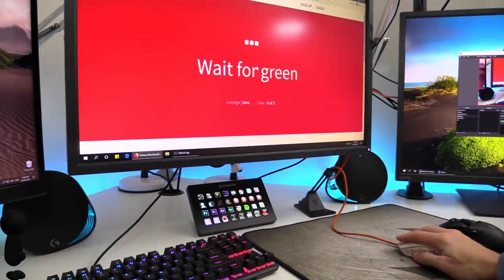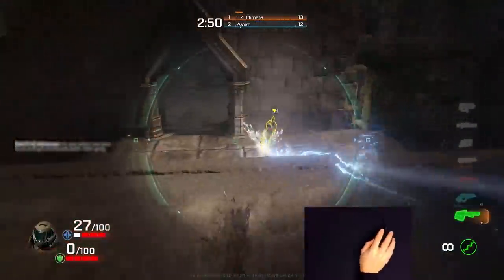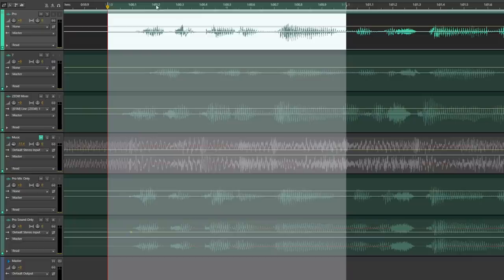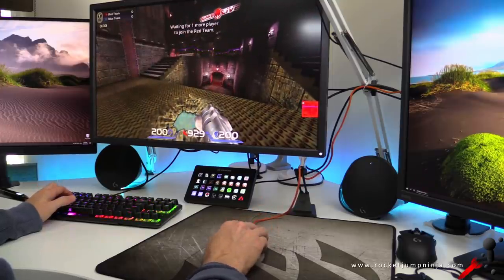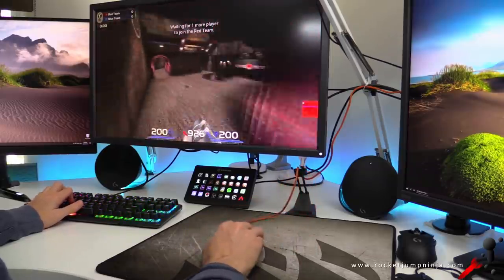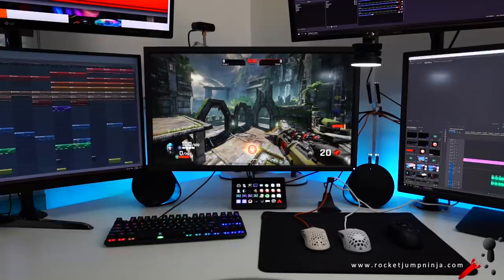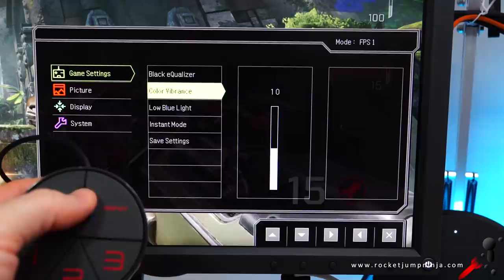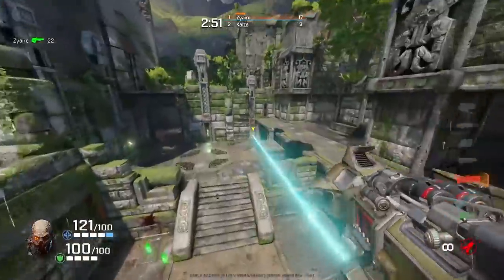Minimizing latency for gaming | BenQ Zowie XL2740 Review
Your monitor, system, mouse, ping and even your headphones are adding to your overall latency. These are some tips on how you can minimize that overall latency to help you get to your full potential.

An easy one is to get a 240Hz monitor. In the past I haven't really cared that much and I can still play well at 144hz, but if you've seen the reaction time tests getting lower in the reviews, it's because I switched to the XL2546 and now to the XL2740 (I prefer bigger screens).

So the tips to minimize latency:

Get a 240hz monitor (or more when they're released)
Get a top tier mouse (visit my for more info)
Don't play on a laptop (unless you confirm it doesn't have high latency, which most seem to)
Use a wired headset
If you're using G-Sync or FreeSync make sure you limit your frames to maybe 5 under the refresh rate, so if you have a 240hz monitor, limit them to 235.
And some software can mess with your times, so try to be a minimalist with what you install, essentials only

For more information on the BenQ Zowie XL2740 monitor, you can check out their official

AMAZON USA

AMAZON UK